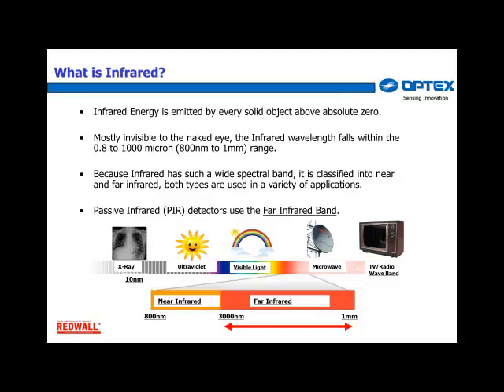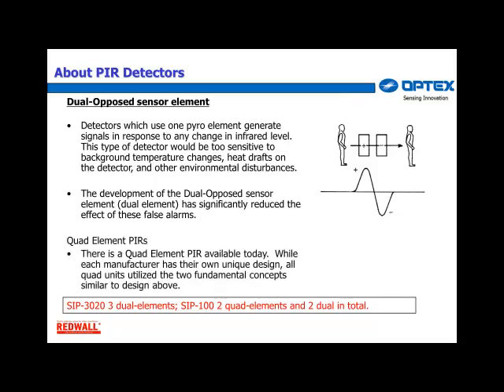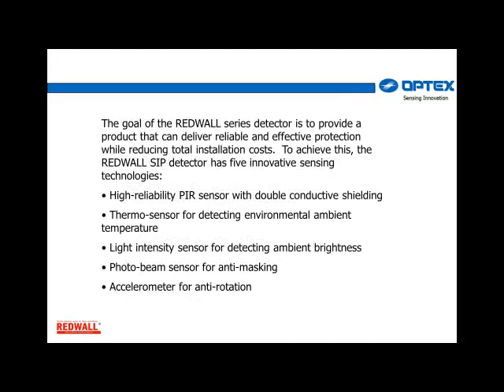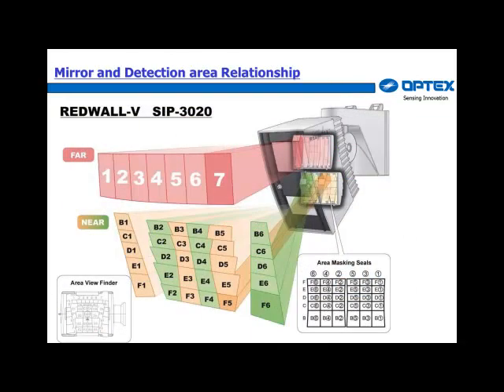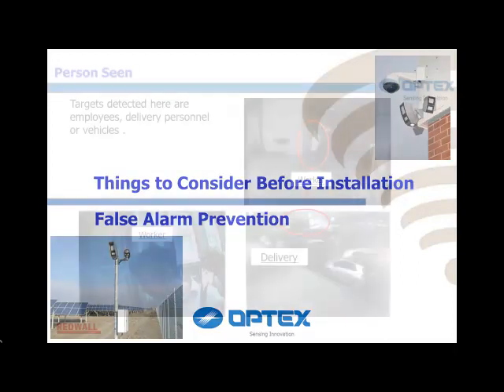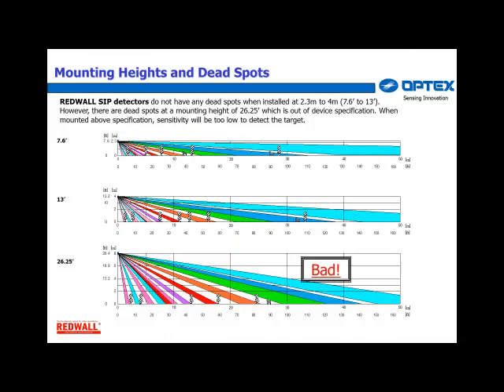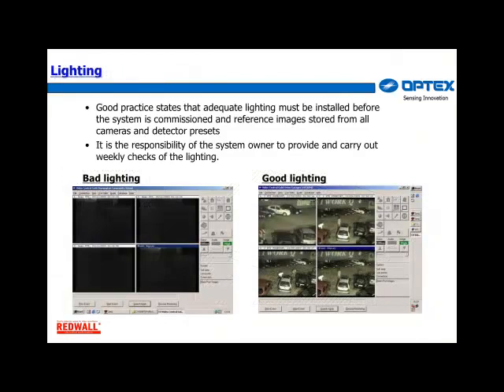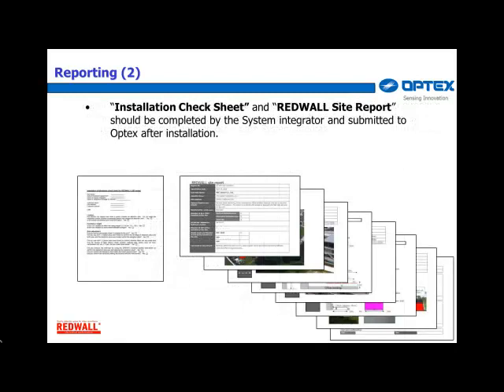Redwall SIP Certification Training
Certification training provides features, benefits and advantages of using Optex Redwall SIP (Synthesized Intelligent Passive Infrared Sensors).  Training covers infrared theory, Redwall SIP unique features and how to install to get the best available performance.